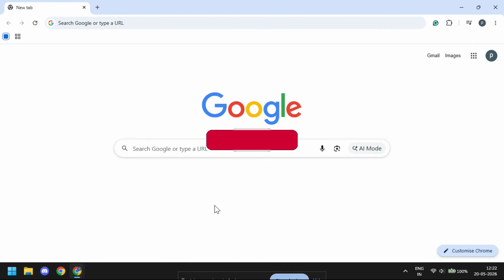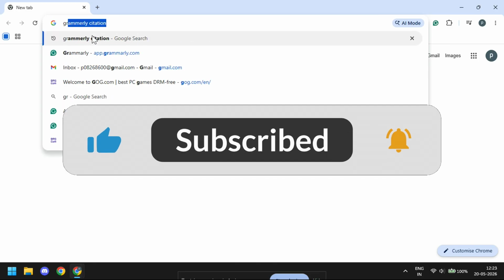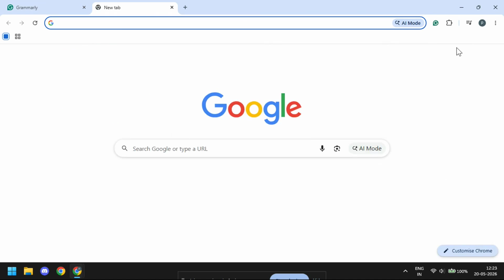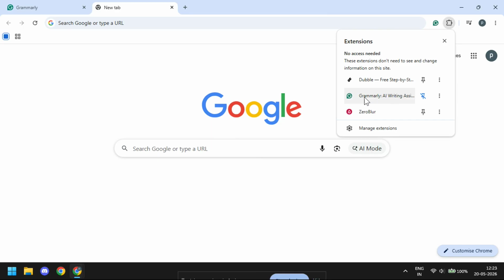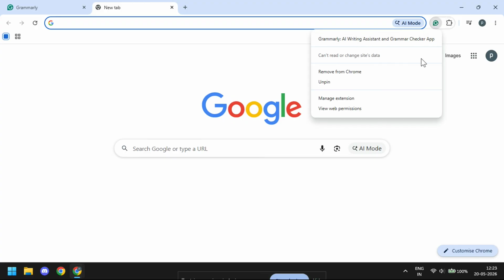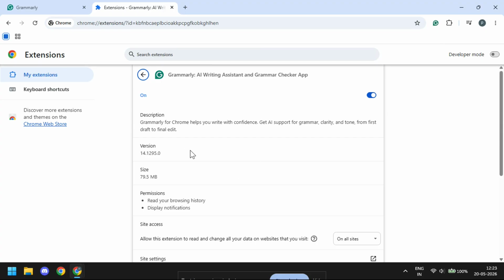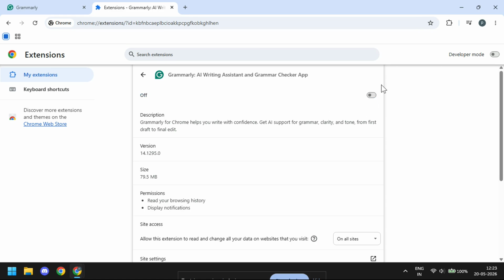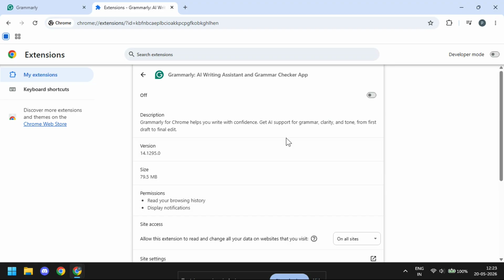How To Turn Off Grammarly Browser Extension (Quick Guide)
Learn how to turn off the Grammarly browser extension in just a few simple steps. This quick guide shows you how to find the extension, open its settings, and disable it safely.

🕚Timestamps:
00:00 Intro
00:18 Find The Grammarly Icon
00:36 Open Manage Extension
00:56 Turn Off The Blue Toggle
01:13 Outro

✍️What You'll Learn In This Video:
• How To Find The Grammarly Browser Extension Icon
• How To Open Grammarly Extension Settings
• How To Disable Grammarly Using The Toggle Switch
• How To Turn Grammarly Back On Later
• How To Pause Grammarly Without Uninstalling It

💡Pro Tips:
• If you can’t see the Grammarly icon, check the extension menu near the browser toolbar.
• Turning off the toggle disables Grammarly without removing it from your browser.
• Use this method if you only want to pause Grammarly temporarily.
• You can re-enable Grammarly anytime by returning to the same extension page.